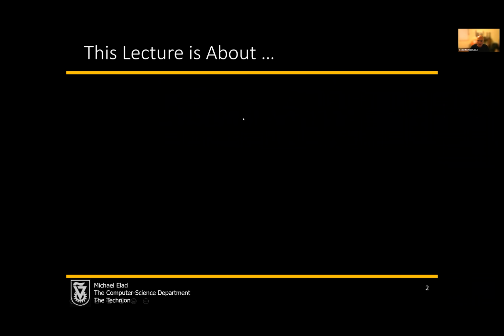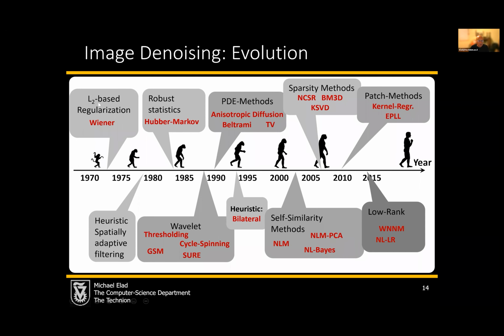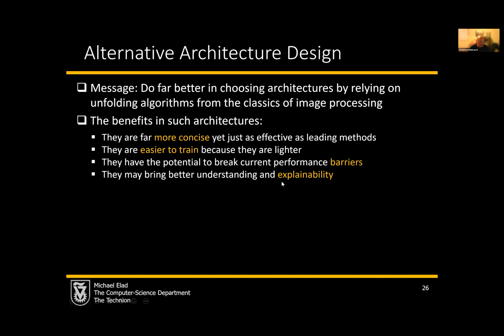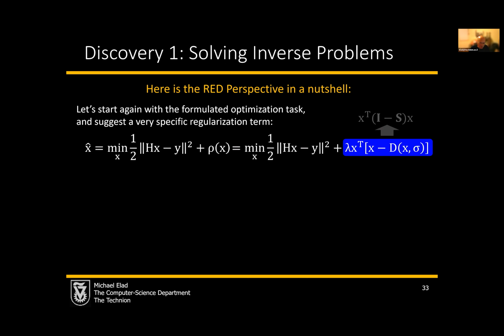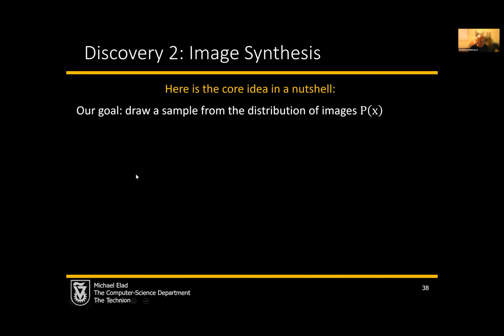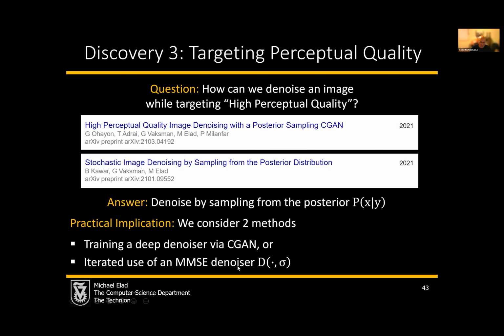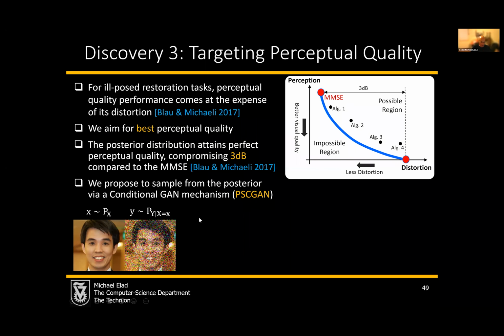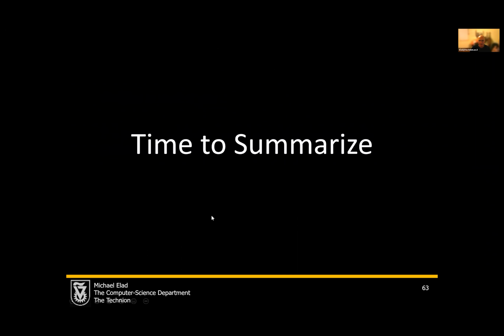Prof. Michael Elad | Image Denoising - Not What You Think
Abstract: Image denoising – removal of white additive Gaussian noise from an image – is one of the oldest and most studied problems in image processing. An extensive work over several decades has led to thousands of papers on this subject, and to many well-performing algorithms for this task. As expected, the era of deep learning has brought yet another revolution to this subfield, and took the lead in today’s ability for noise suppression in images. All this progress has led some researchers to believe that “denoising is dead”, in the sense that all that can be achieved is already done.

Exciting as all this story might be, this talk IS NOT ABOUT IT!

Our story focuses on recently discovered abilities and vulnerabilities of image denoisers. In a nut-shell, we expose the possibility of using image denoisers for serving other problems, such as regularizing general inverse problems and serving as the engine for image synthesis. We also unveil the (strange?) idea that denoising (and other inverse problems) might not have a unique solution, as common algorithms would have you believe. Instead, we will describe constructive ways to produce randomized and diverse high perceptual quality results for inverse problems.